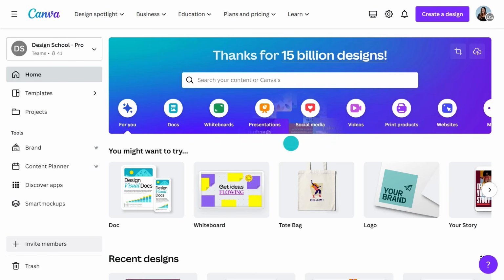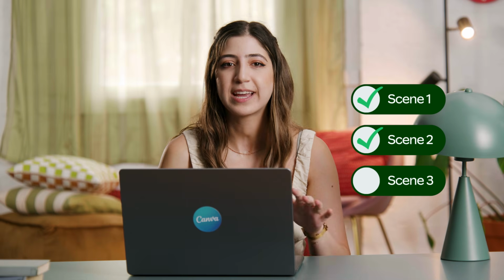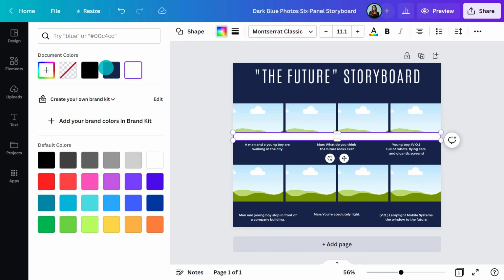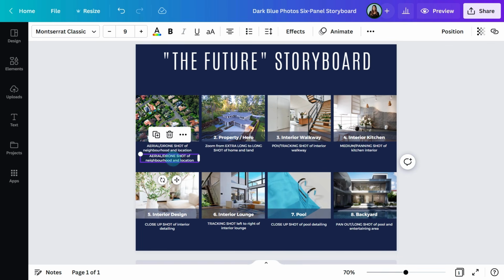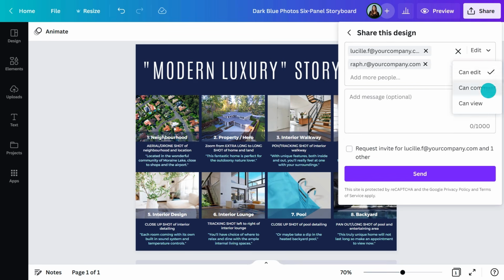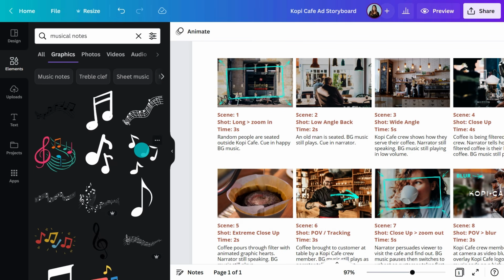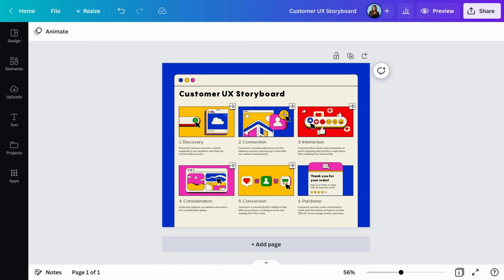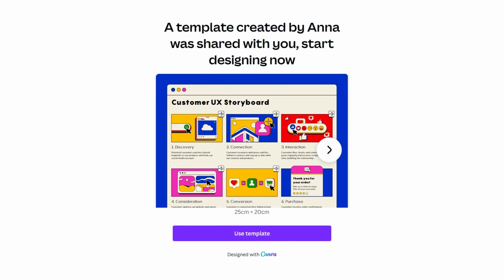Free online storyboard creator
Creating great videos isn’t as easy as turning up and hitting records. Thankfully storyboards provide a visual outline for a narrative capturing the most important moments. Allowing you to test out and trial specific shooting styles and story options beforehand. Canva’s element and template library has millions of images to choose from, from high-quality stock photos to illustrations, making your storyboard process easier than ever. Add in the collaboration and sharing tools and you have the ultimate storyboard maker, free to use.

💡 WHAT YOU'LL LEARN:
► What a storyboard is, why they are important and what should be included
► How to start inspired and customize a template
► Where to search in the elements tab and find the perfect images
► How to upload your own images
► How to add dialogue into storyboards
► Labeling scenes and why you should do it
► How to collaborate in real time with others
► How to share, download and print

⏳ TIMESTAMPS
00:00 Intro
01:06 What you will learn today
01:52 Storyboard for Real Estate
02:36 What should each panel represent in a storyboard?
05:26 How to share a storyboard with others
06:01 Storyboard for a Coffee Advertisement
07:14 How to use a storyboard for other purposes
08:19 Wrapping up

⛏ PLAYLISTS FOR YOU TO DIG DEEPER:
► Try our "Canva for Beginners" Free Course: